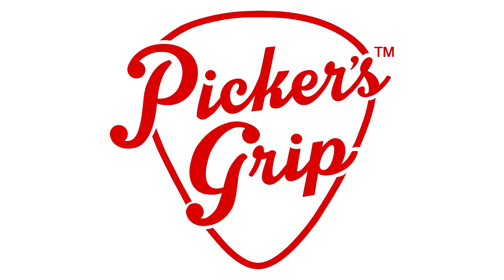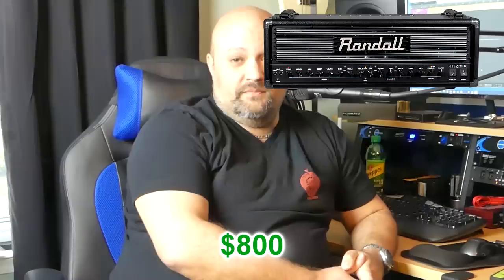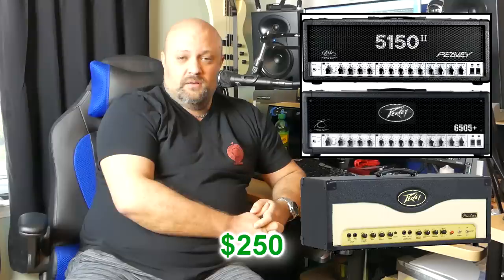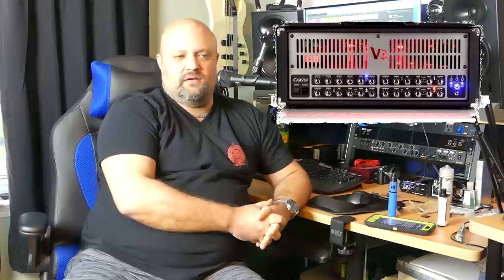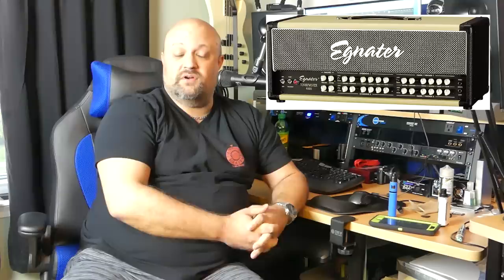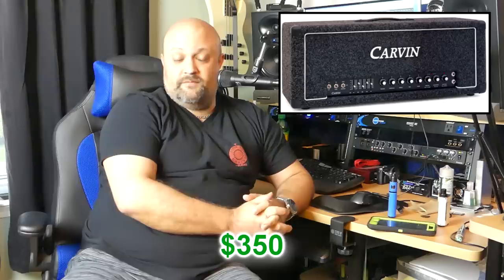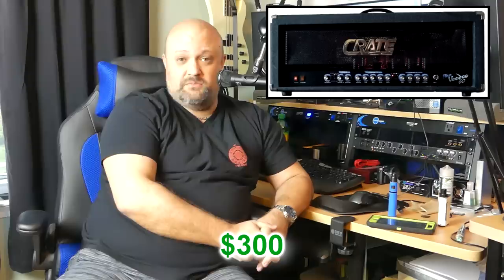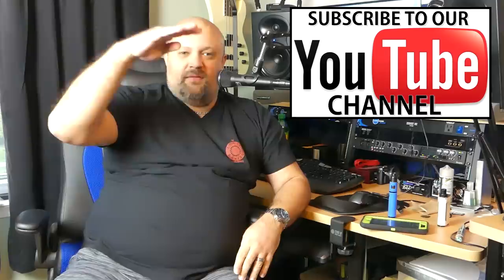Top 16 GREATEST Affordable Tube Amp Heads EVER!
Top 12 GREATEST Affordable Amps EVER!
Randall Thrasher
Marshall JCM 900
Diamond Amplification F4
Peavey 5150
Peavey 6505
Peavey Windsor
Krank Chadwick
Marshall JCM 2000 DSL 100
Carvin V3
Vox AC15CH
Ampeg Reverberocket
Egnater Tourmaster 4100
Peavey 3120
Carvin X-100B
Peavey Classic 100
Genz-Benz El Diablo 100
Crate Blue Voodoo
B-52 AT-100
B-52 ATX-100

Other Gear Used In This Video:
EV ND96 Dynamic Microphone
Heil HB-1 Microphone Boom
PreSonus Studio One 4 Professional
Focusrite Scarlett 18i20 2nd Gen USB Interface
Focusrite Scarlett 18i20 3rd Gen USB Interface
Kali Audio LP-6 Studio Monitors
Beyerdynamic DT 990 Pro Headphones
Ernie Ball Hybrid Slinkys
Dunlop Flow Grip Picks
Nikon D3300 DSLR Camera
Panasonic LUMIX FZ-300
Zomei Heavy Duty Camera Tripod
Limo Studio 20x28 Softbox Light